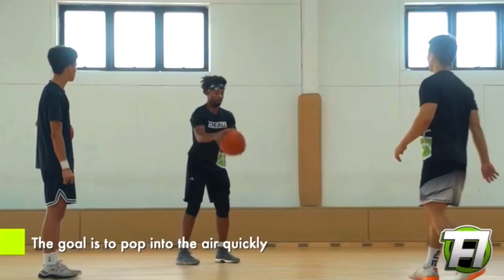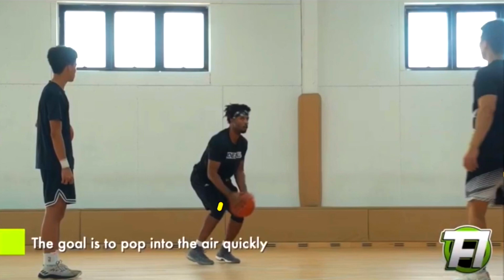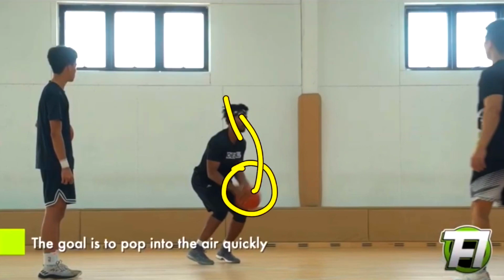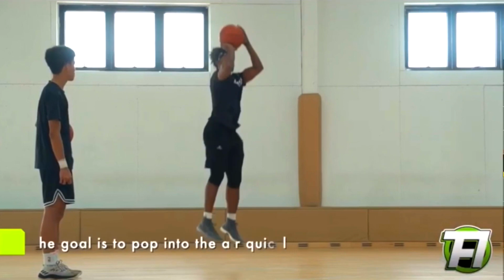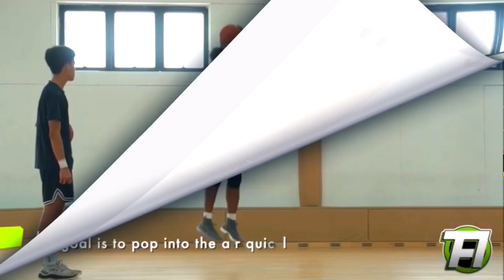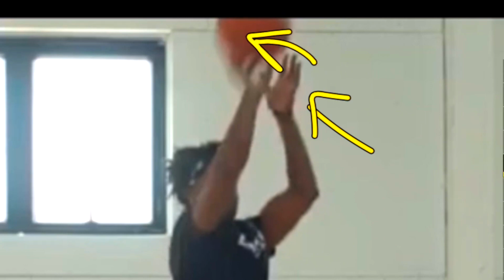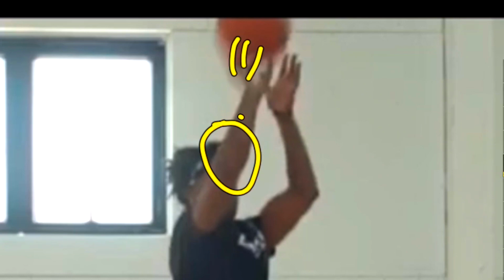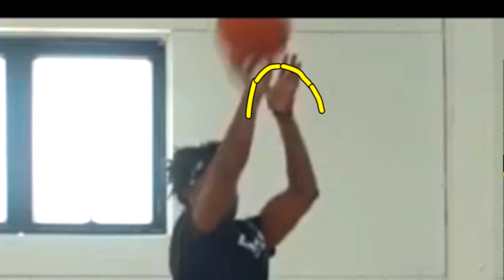Devin In The Lab Basketball Shooting Form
Devin In The Lab Basketball Shooting Form, In this video I breakdown Devin In The Lab and how he shoots the Basketball. Devin In The Lab is a great Basketball trainer and Youtube channel.